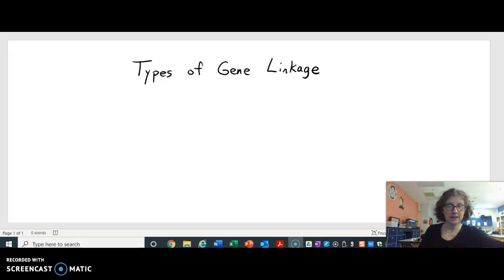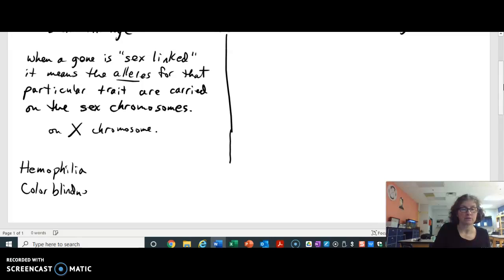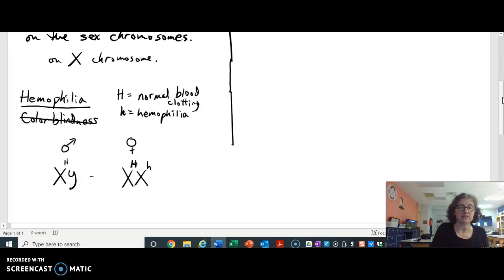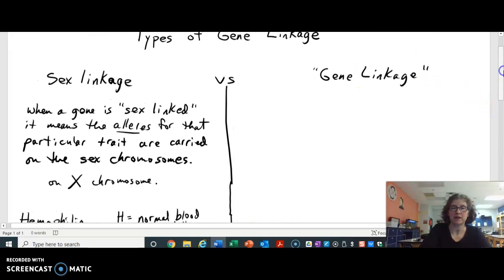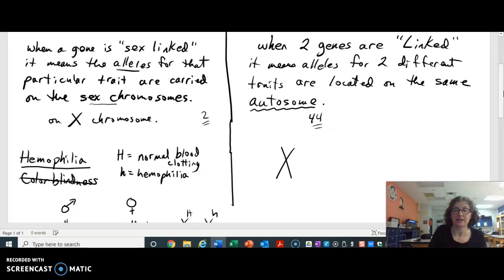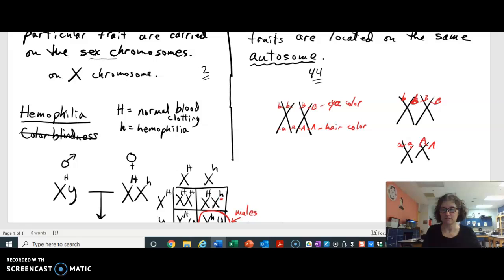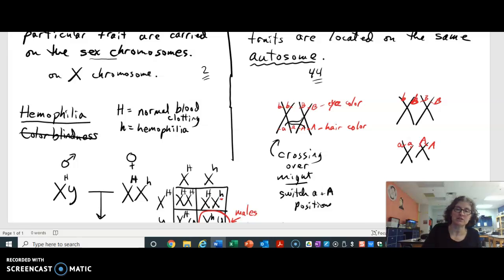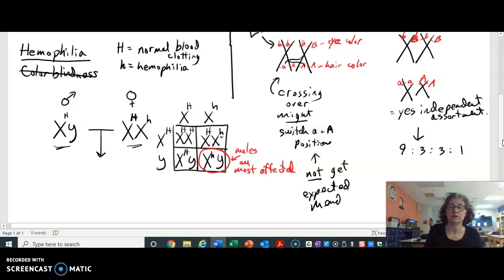Mrs. Murdock compares sex linkage with autosomal gene linkage